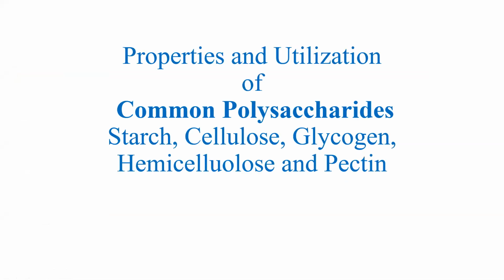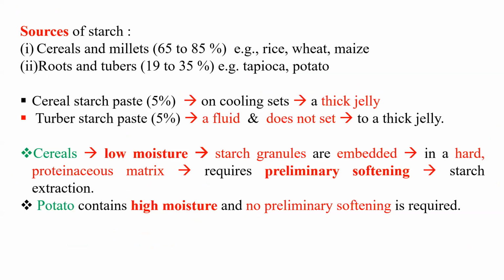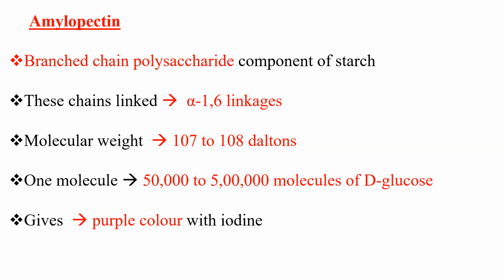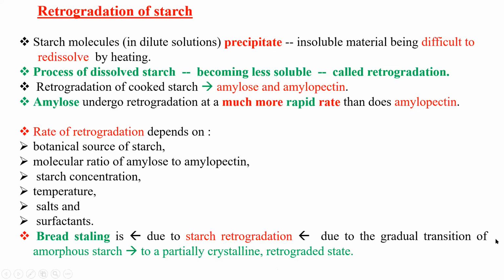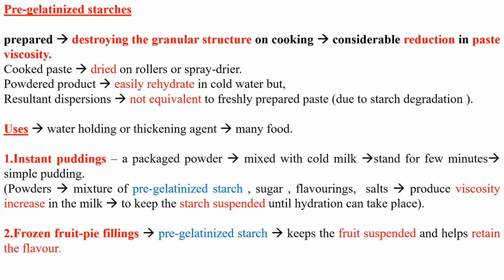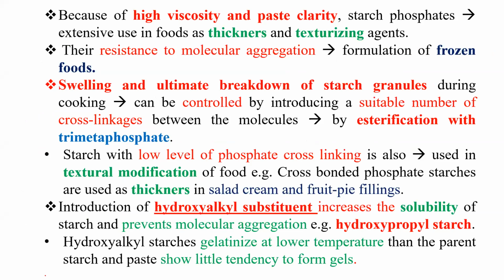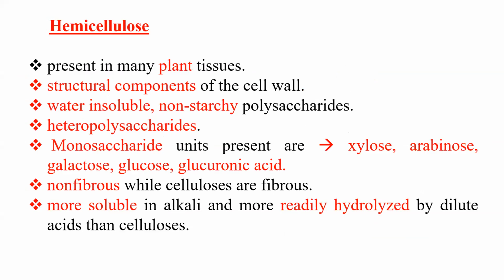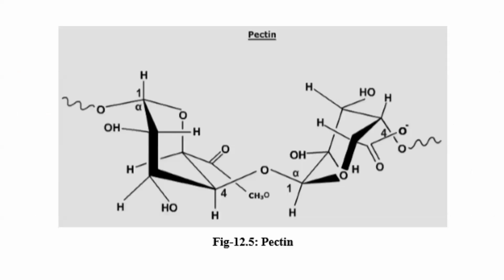"Properties and Utilization of Common Polysaccharides" by Dr. Binita Rani, Dept. of Dairy Chemistry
"Properties and Utilization of Common Polysaccharides"

Lecture by:
Dr. Binita Rani,
Associate Professor
Department of Dairy Chemistry
SGIDT, Patna